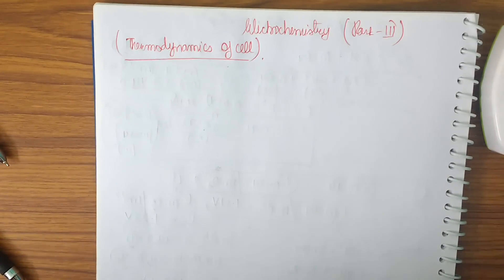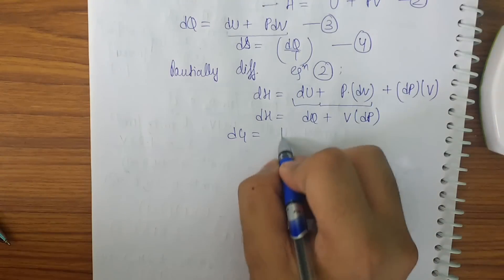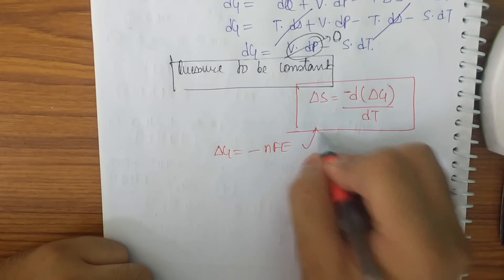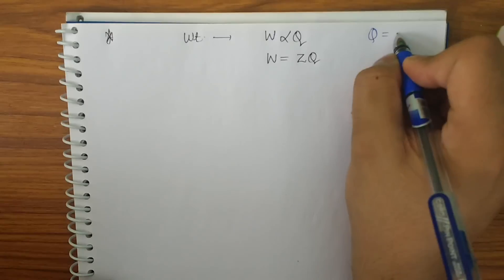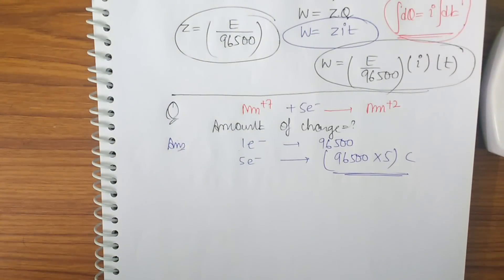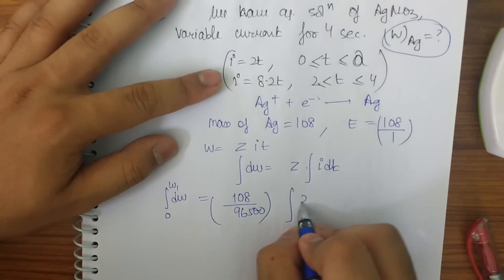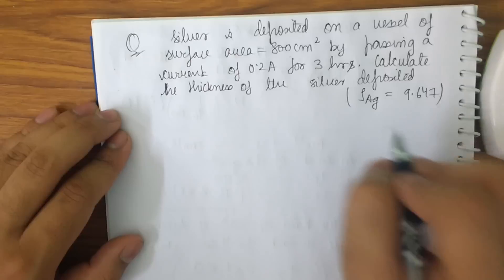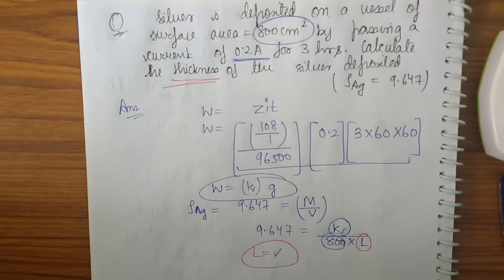Electrochemistry(Part III): Thermodynamics, Faraday's law.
This video deals with the hyped thermodynamics of cell and the Faraday's Law of Electrolysis in detail.